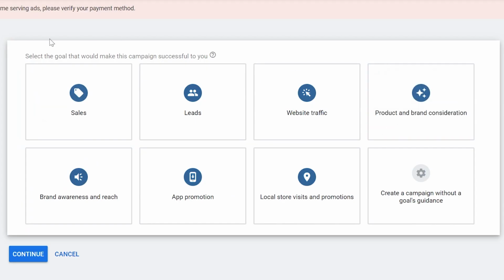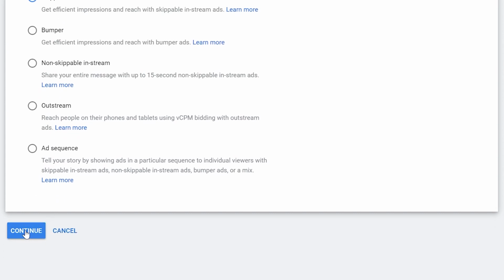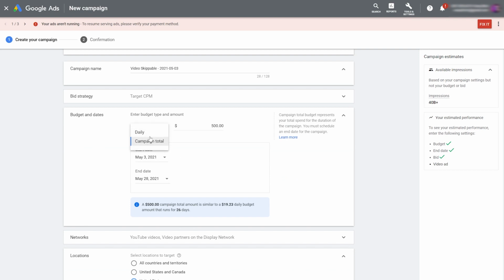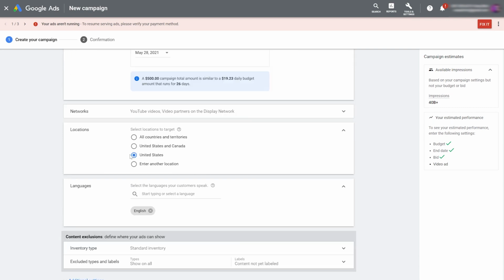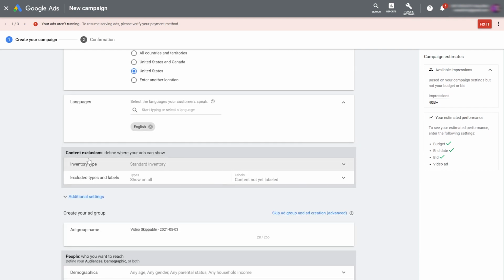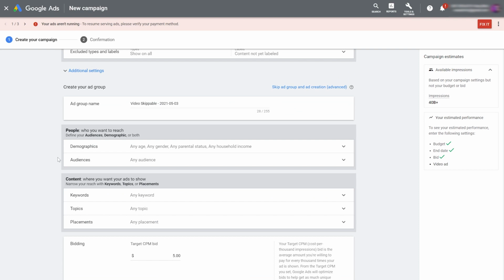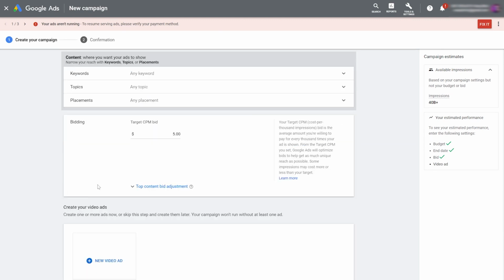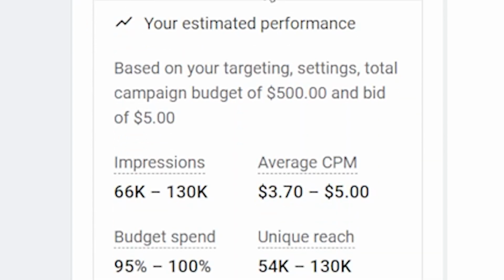YouTube Video Advertising: What You Need to Know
In today's video, we'll cover everything you need to know about YouTube advertising.